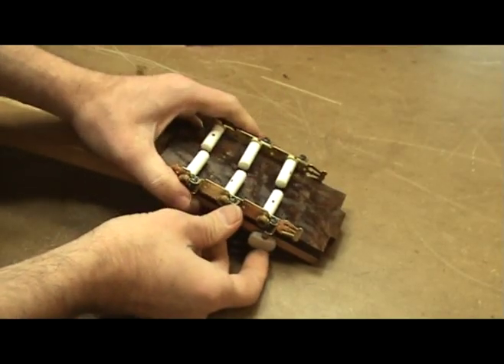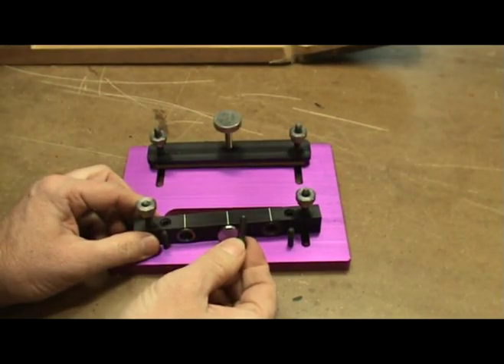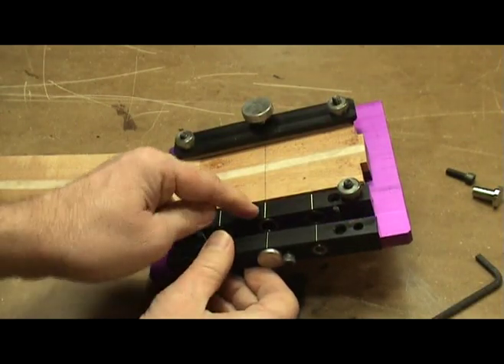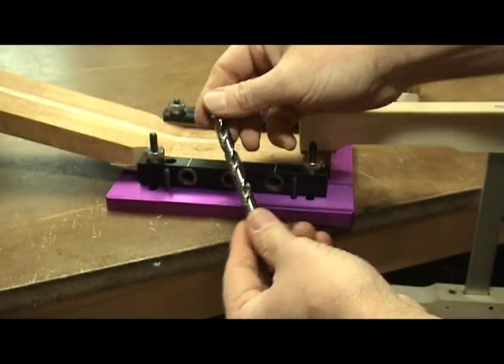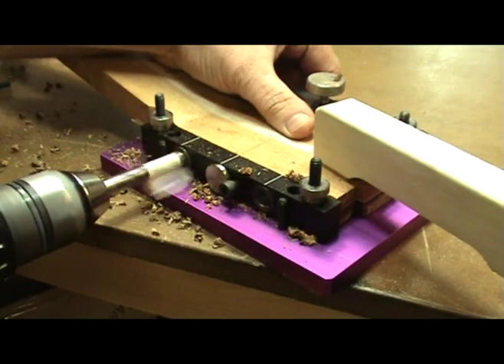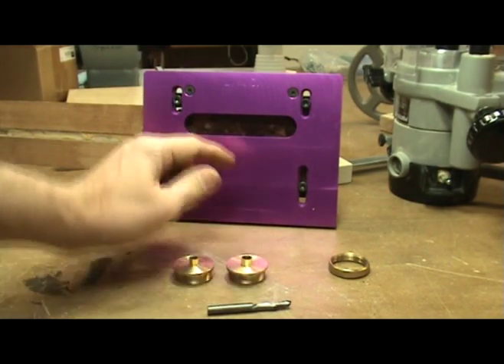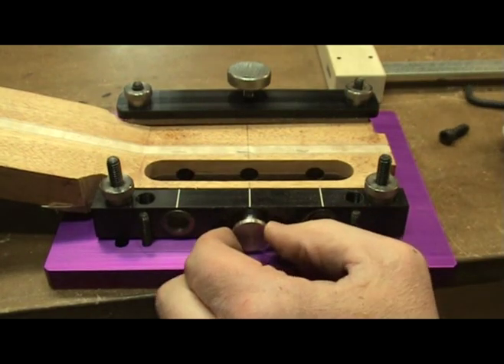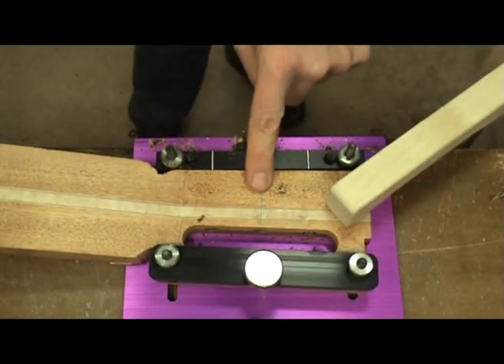Luthier Tips du Jour - Slotted Pegheads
Luthier and Instructor, Robert O'Brien, shows how to drill tuner holes and slot pegheads using the LMI headstock drilling and slotting jig.